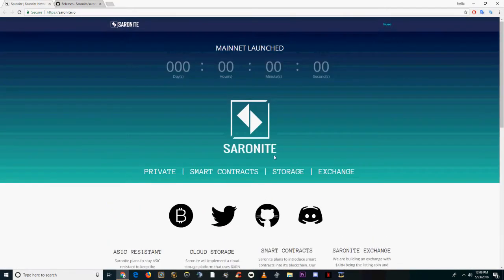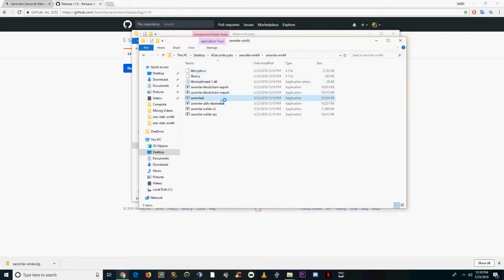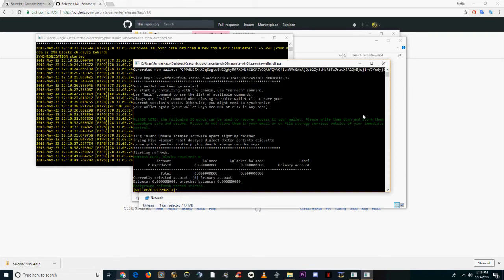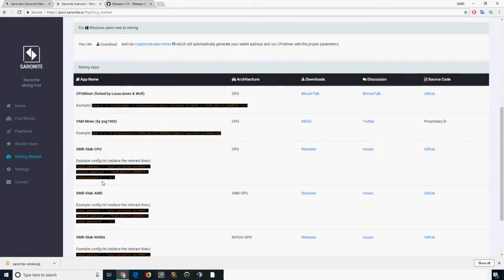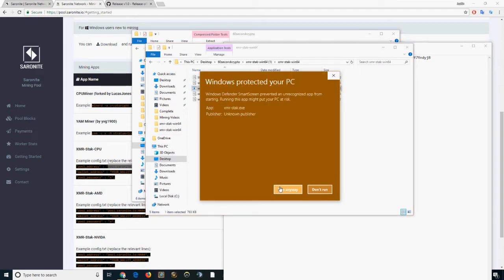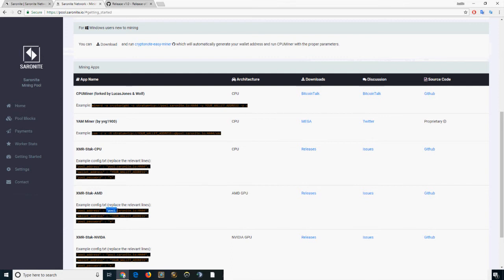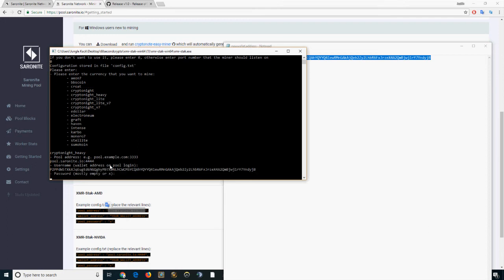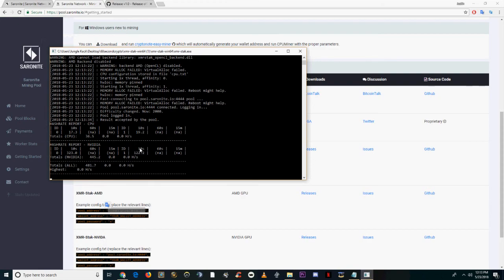How to mine Saronite XRN with XMR Stak AMD & Nvidia GPU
Tips:
Bitcoin: 37jhX7CE3LJHY1ZZvov59kmYUFbEvnzbMZ
Ethereum: 0x1fe81c4f6077bc5ae0efeab25810789b65f45621